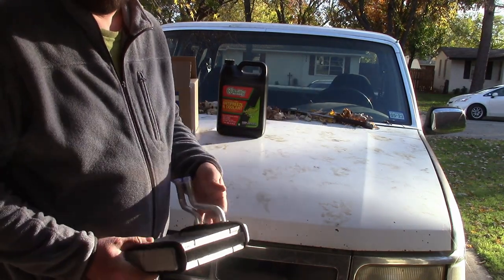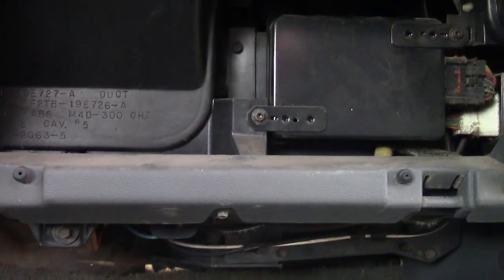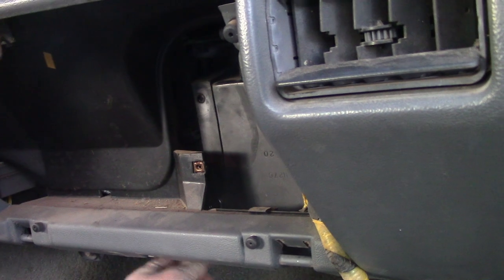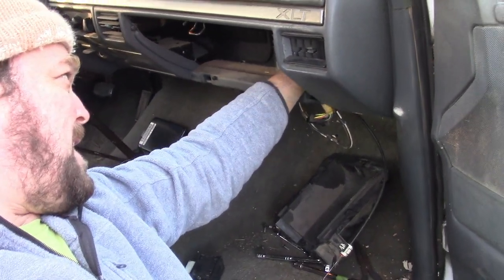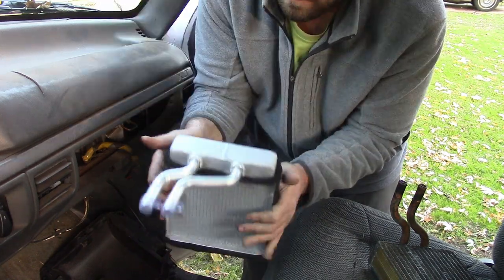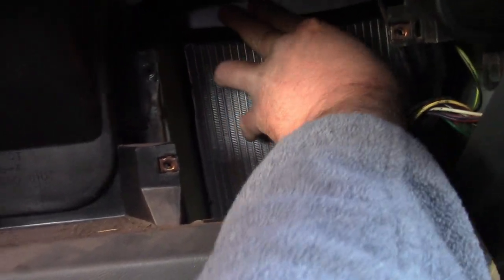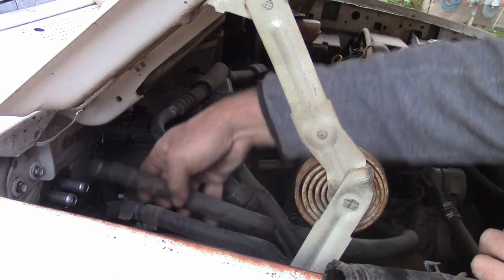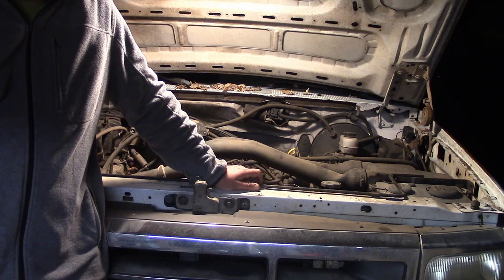How To Replace a Heater Core in an Old Ford Truck. It is much easier then you think 1980-1996 F150.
Ford heater core replacement in the 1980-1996 F150 trucks are very easy and cheap to do. This video will show you how easily you can fix your own heat by replacing the Heater core. I picked up my f150 heater core for $46.99 from my local O'reilly auto parts store Part Number - 94582. It is such an easy job that there is no excuse for not having heat in your truck this winter.

Quick answers about 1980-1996 F-150 heater cores:
-How much does it cost to replace a heater core in a F150?
If you do it yourself it costs around $60 including antifreeze and the heater core.
-Is a heater core hard to replace?
Heater cores on the older ford trucks are very simple to replace.
-How many hours does it take to replace a heater core?
It might take you 2 hours to replace the heater core if you factor in the time it takes to bleed the air out of the coolant system.
-How to fix a heater core?
I think it would be better to replace your heater core with a new one instead of trying to fix the old heater core.